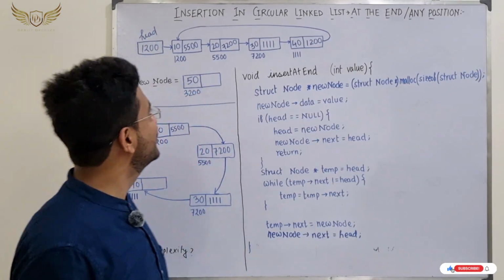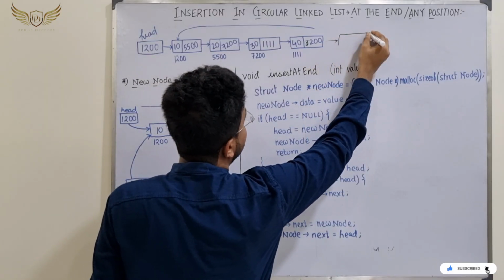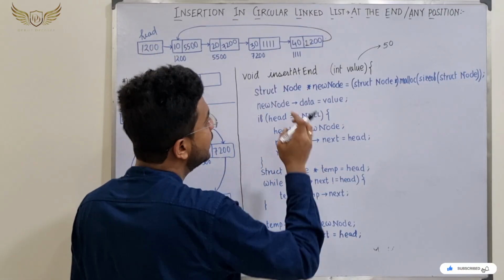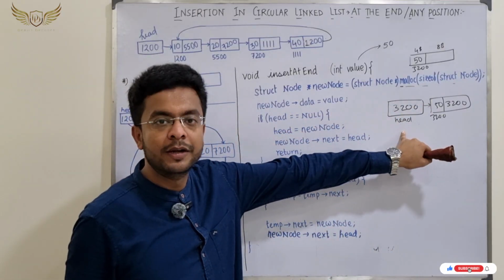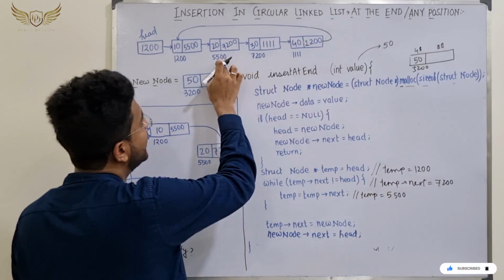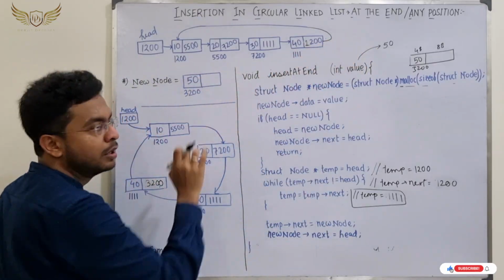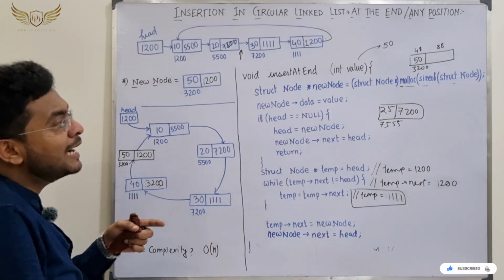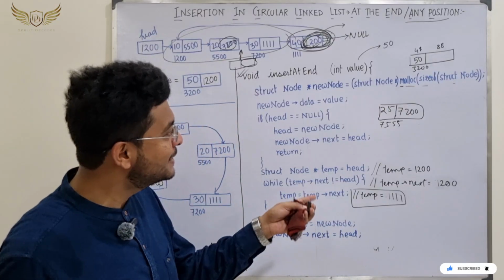Insertion at the End & Any Position in Circular Linked List | Detailed Explanation with Code |DSA 26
In this video, we'll learn how to insert a new node at the end and at any position in a Circular Linked List using the C programming language.

Building upon the previous lecture on insertion at the beginning, we'll now understand how to perform the remaining insertion operations while maintaining the circular structure of the linked list.

We'll discuss the complete algorithm, perform dry runs, explain the pointer manipulations step by step, and implement everything in C with detailed code explanations.

📚 Topics Covered
✅ Recap of Circular Linked Lists
✅ Insertion at the End in Circular Linked List
✅ Insertion at Any Position in Circular Linked List
✅ Why middle insertion is similar to Singly Linked List
✅ Edge Cases and Position Validation
✅ Complete C Programs with Explanation
✅ Dry Run with Memory Diagrams

This video is part of the DSA for Beginners playlist on Debjit Decodes, where every concept is explained from the absolute basics with clear visuals, intuitive examples, and C programming.